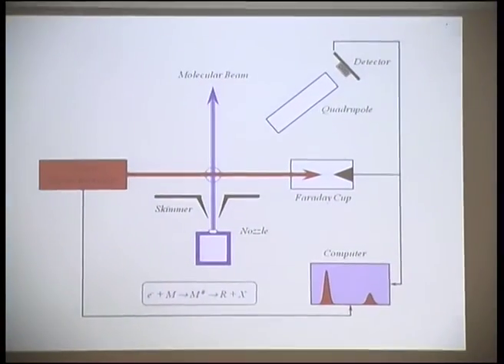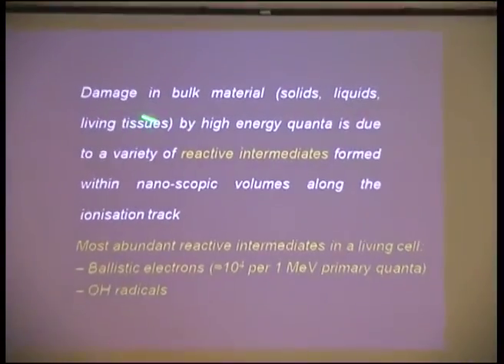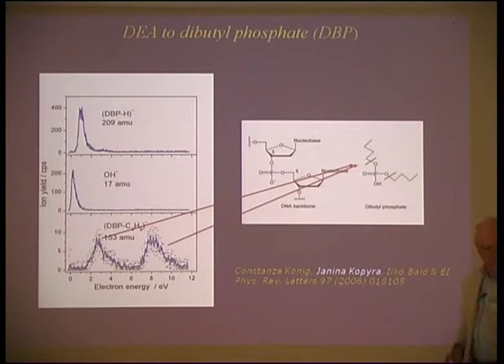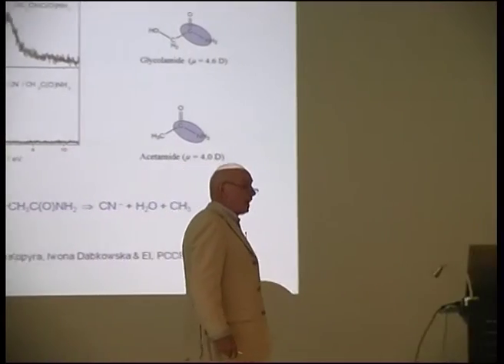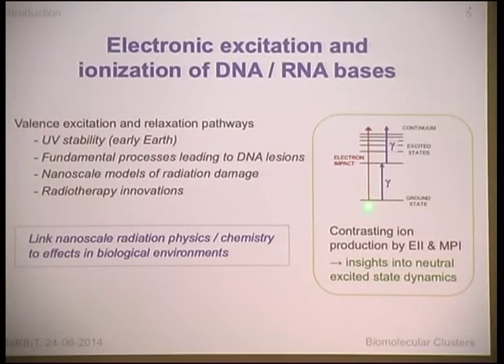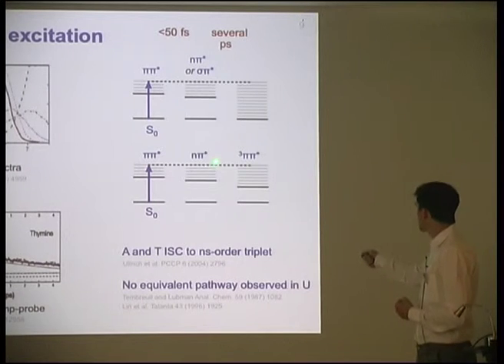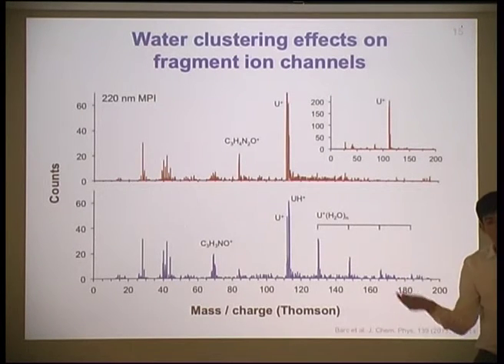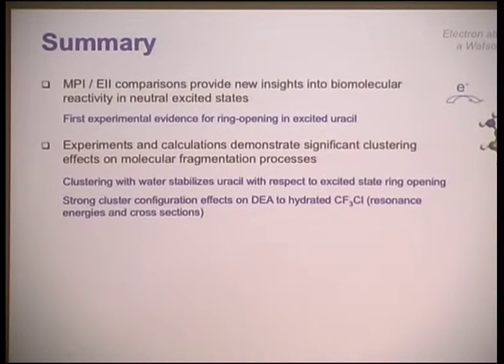RaBBiT - Radiation Biology and Biophysics | Parte 04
Radiation Biology and Biophysics (RaBBiT)

24 e 25 de Junho de 2014
Auditório da Biblioteca

Faculdade de Ciências e Tecnologia
Universidade Nova de Lisboa

Captação e Edição: Lab.eLearning